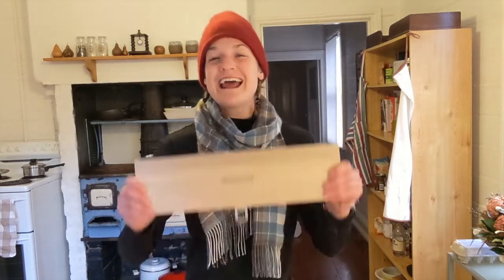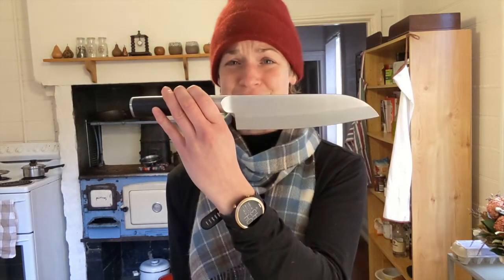DealDash Video Challenge: Chef's Best Friend!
Something a little different this week! Jessica shows off her culinary skills with her new chef's knife.

The opinions and advice represent our customers’ views and not those of the company.
On DealDash, you will find hundreds of auctions for cool new products every day. DealDash offers a 90-day money back guarantee on your first bid pack purchase, so you can give it a try risk free!

Note: In order to be eligible for the free bids, the user must have purchased at least one bid pack within the last week.

Video submissions are accepted Monday June 27th, to Sunday July 3rd.